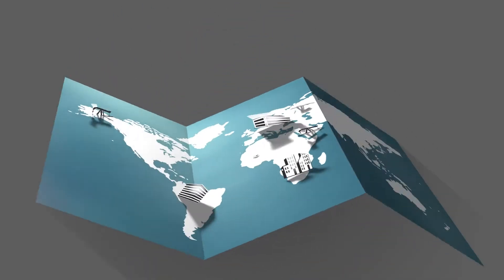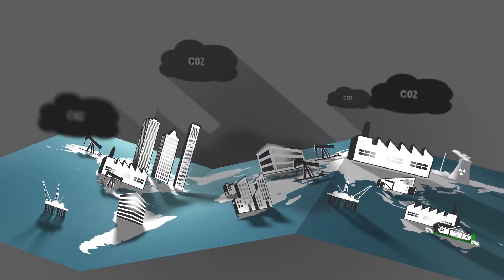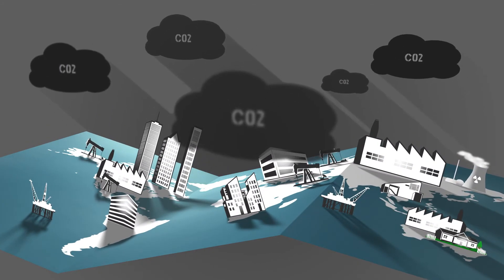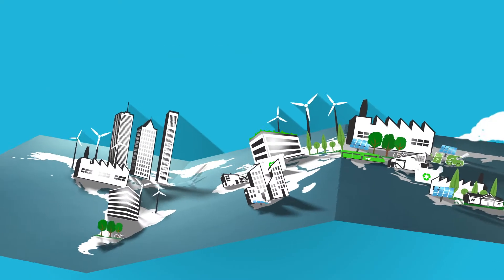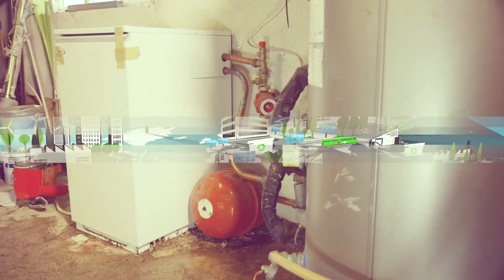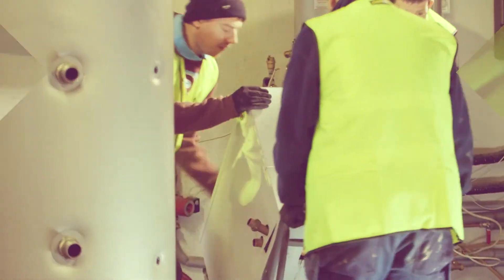Superhomes: Low Energy Future-Proofed Homes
This short video produced by ESB and Tipperary Energy Agency outlines how you can superhome your house through a range of measures including the installation of a heat pump.